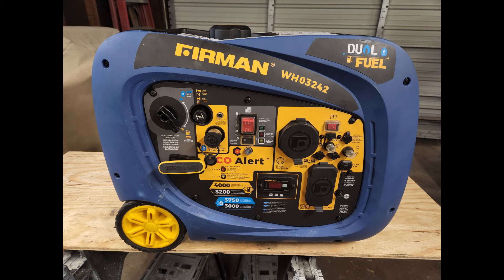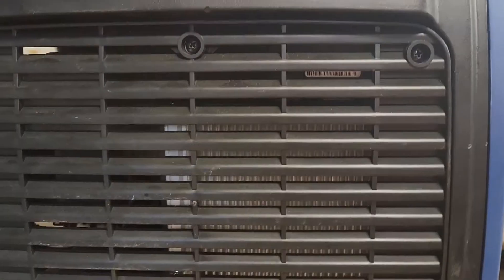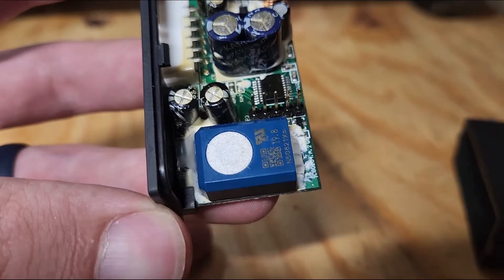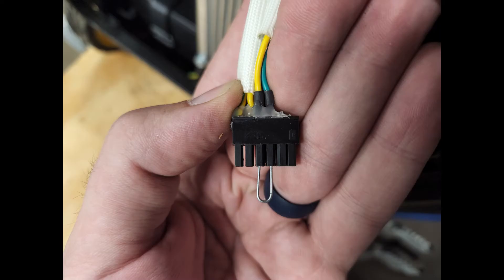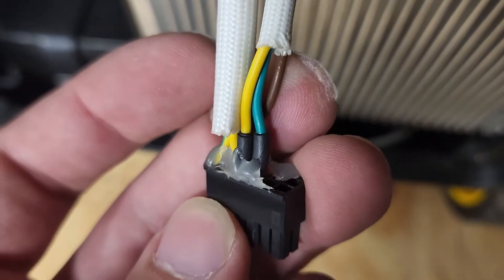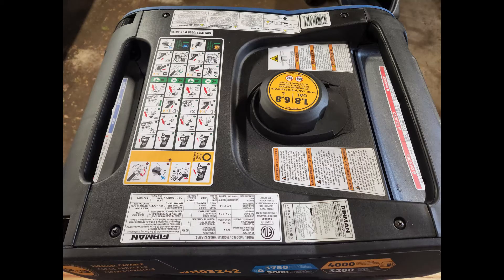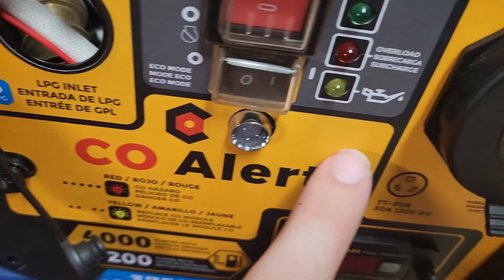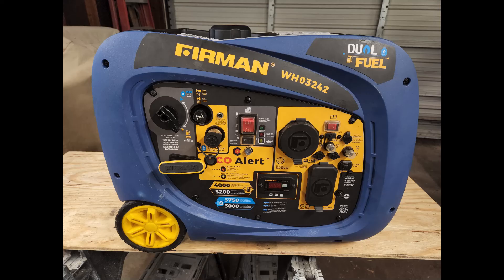How to Bypass CO Alert Module on Firman Generators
Know the dangers of carbon monoxide poisoning! Only modify your generator at your own risk!

One minor error in the video for Method#4, the white wire that I used for power to my led switch is not the Oil Level Sensor, but it does carry 5v and is where I tied in.

The generator in the video is a Firman WH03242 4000w Inverter Generator, but this should work on multiple models.